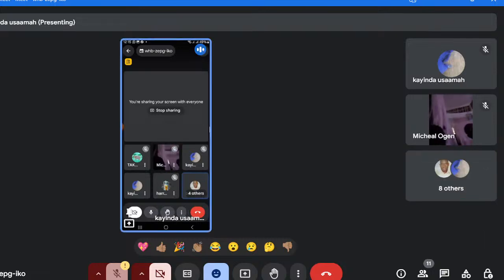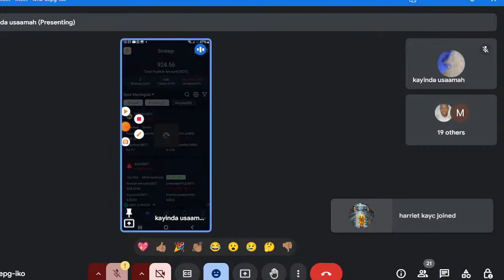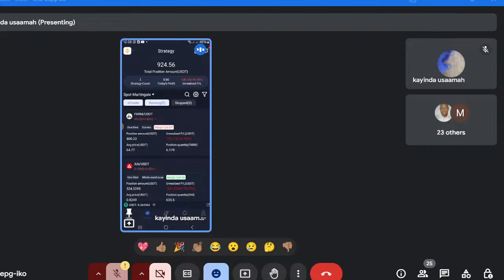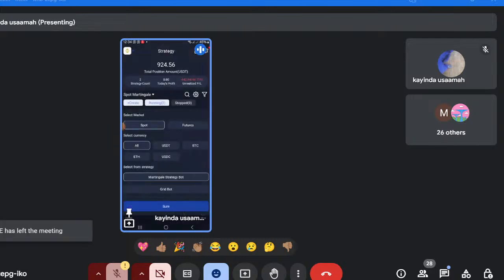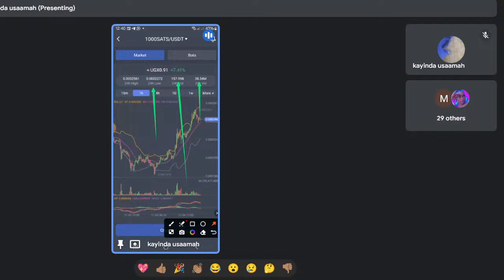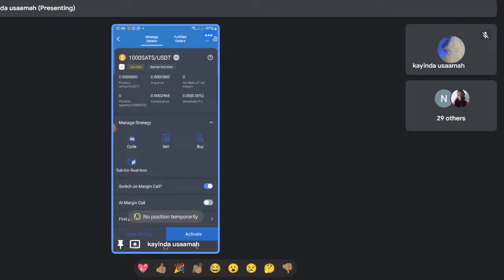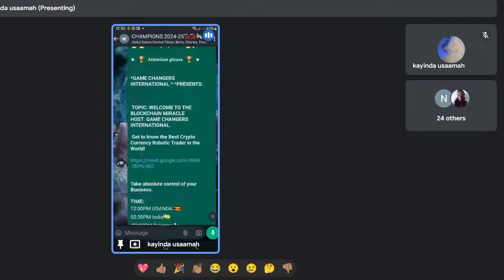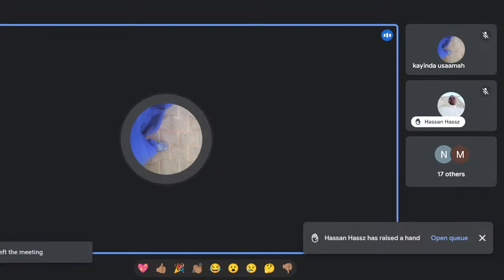ROYAL TRADE ICONS